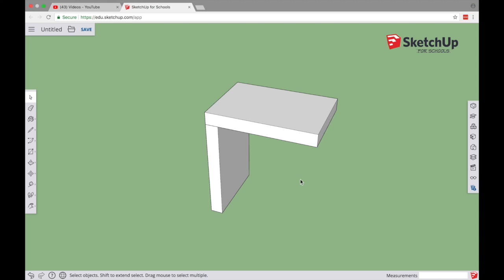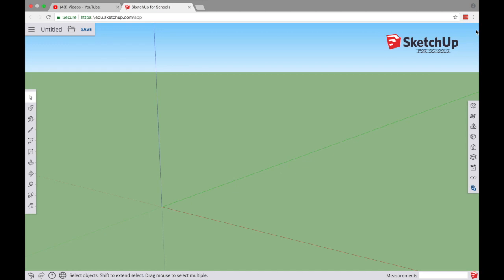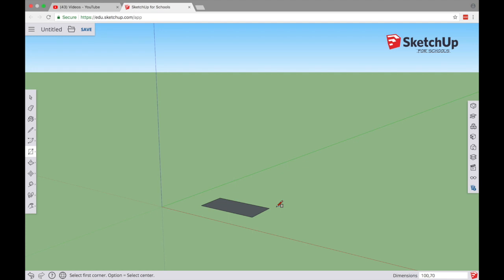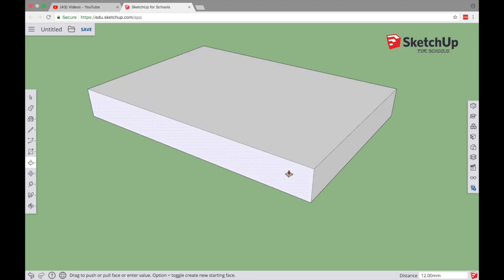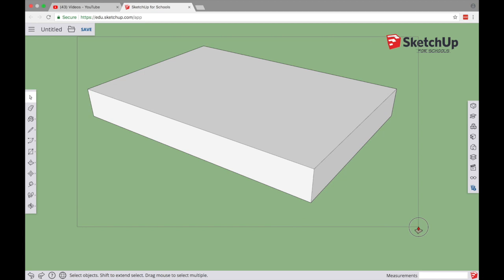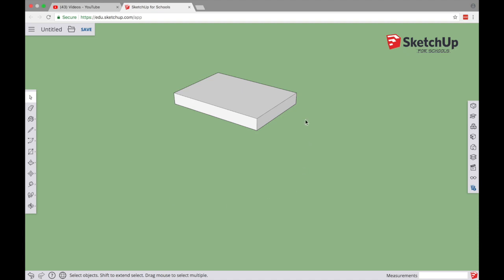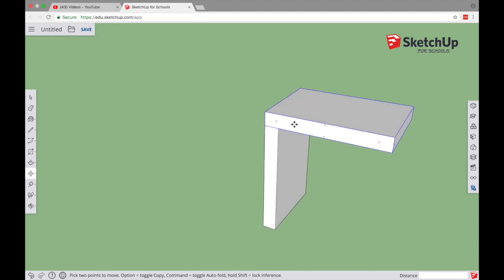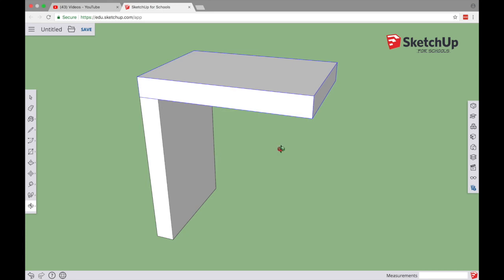SketchUp: Butt Joint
Video tutorial showing how to use SketchUp App to 3D model a Butt Joint.